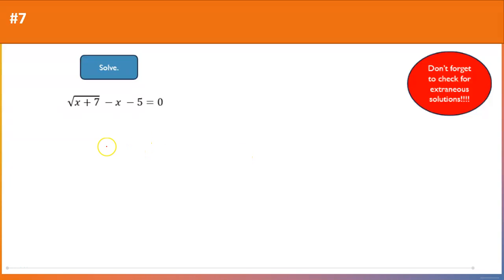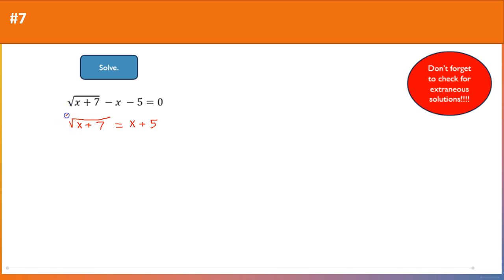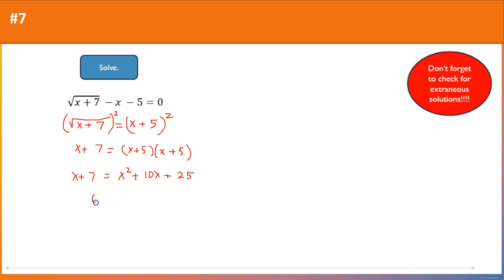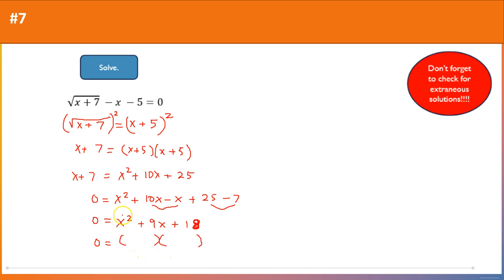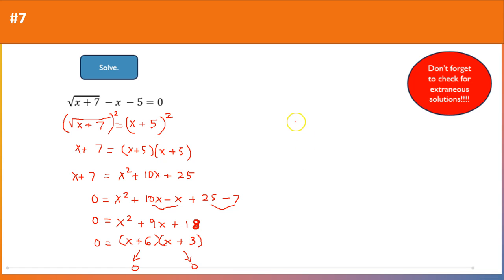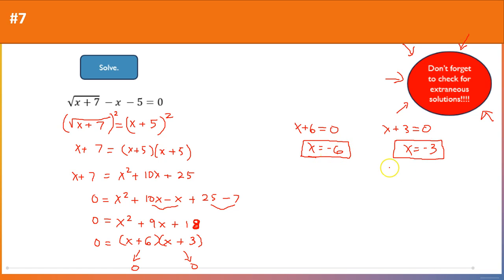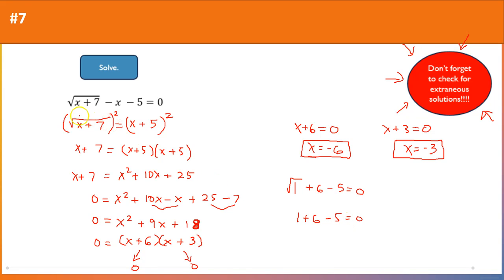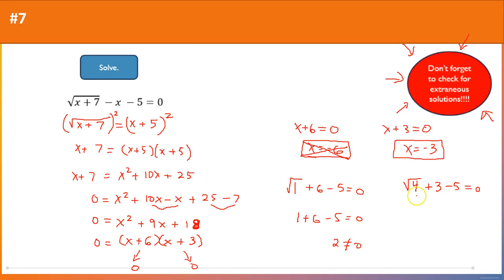Alg2Block Unit 5 Test Review #7